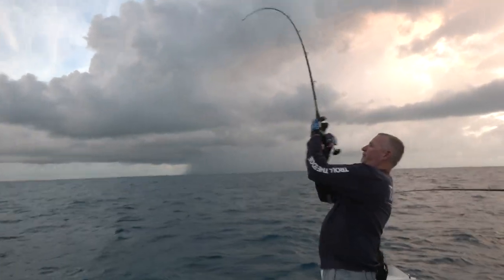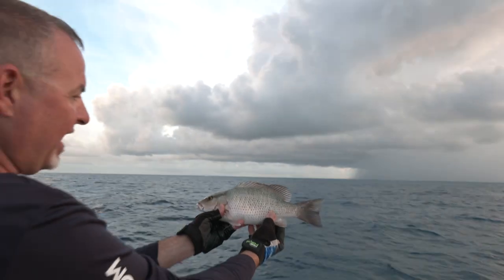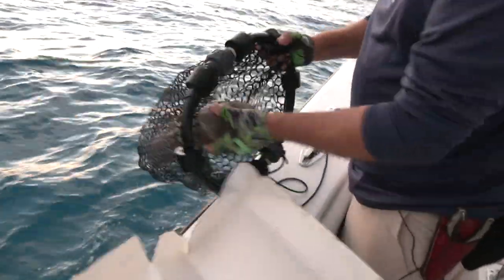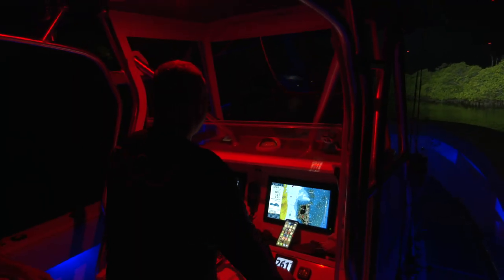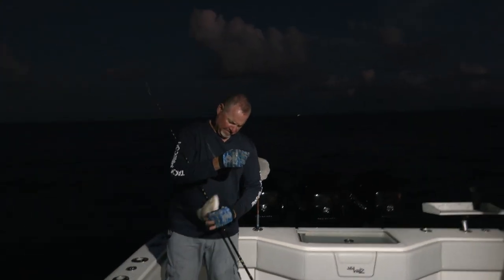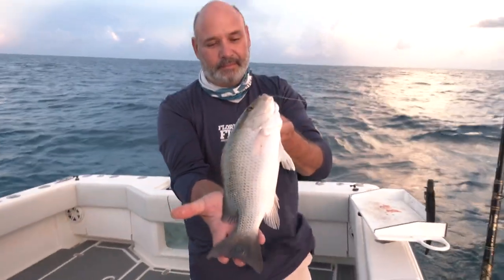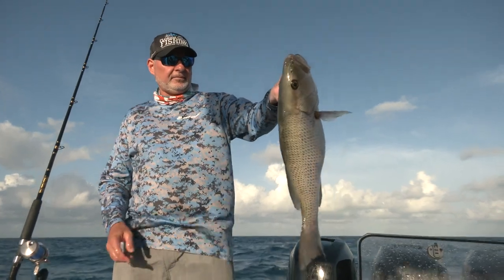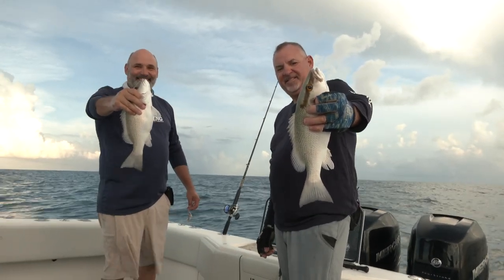Capt Mike's Rigging Station - Mangrove Moves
With the mangrove spawn right around the corner, now is the time to get dialed in! Get the best tips on Capt. Mike’s Rigging Station  this week.

Watch the show on the Bally Sports Florida at the dates and times below.
Friday at 10:30 a.m.
Saturday at 8 a.m.
Sunday at 9 p.m.